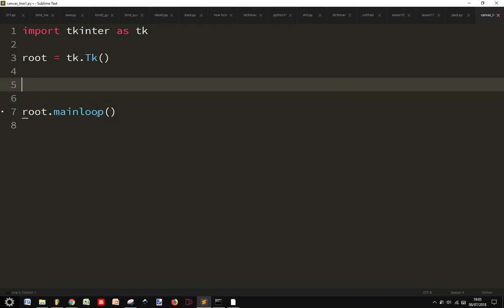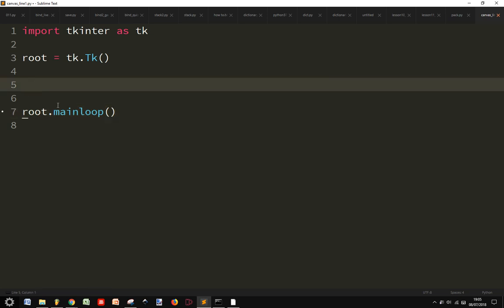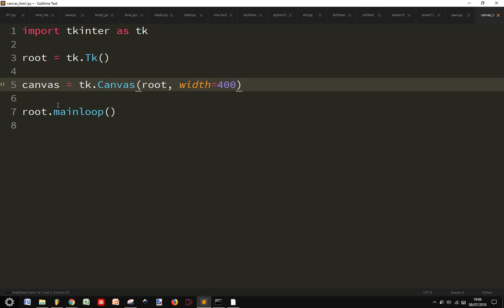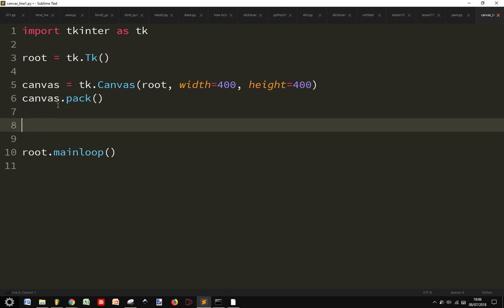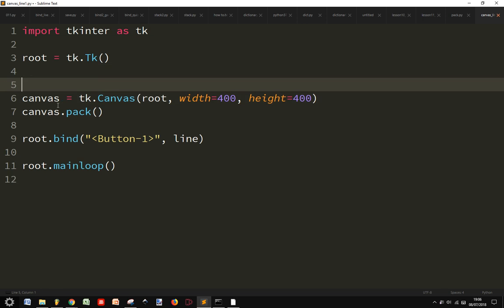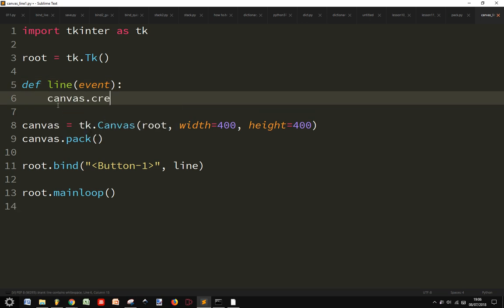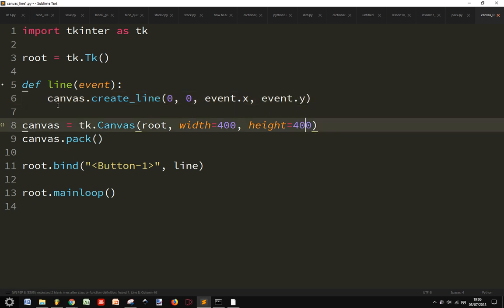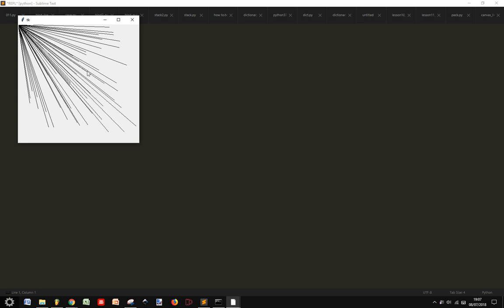Python and Tkinter: draw a line with Canvas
With Canvas, a widget of Tkinter, a module of Python, you can draw lines on the screen. In this video I will explain how with a little practical example.